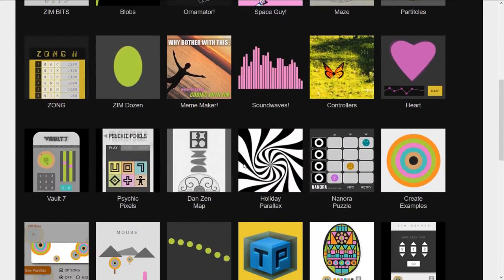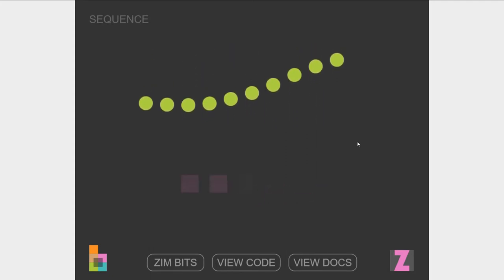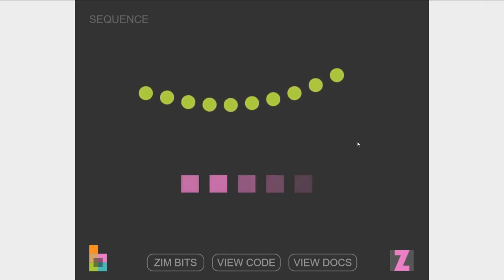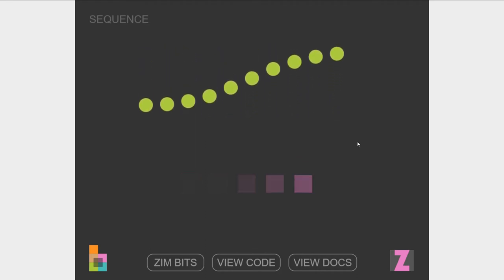Canvas Coding Examples - 21 - Animation Sequence - with ZIM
Examples of creating apps, games, art, etc. on the HTML Canvas with ZIM. Animation Sequence looks really cool in this ZIM Bits that teaches you how to use ZIM Animate

ZIM is powered by CreateJS and JavaScript and lets you easily make shapes, components and all sorts of visual display elements and drag and drop, do hitTests, traditional transformations, and all sorts of controls like responsive design layout, pages, motion controllers, particle emitters, dynamic sprite control, parallax, scrollers, and much more!  All the code can be distilled to be small - usually about 30-50K and there are all sorts of tutorials in the Learn section!